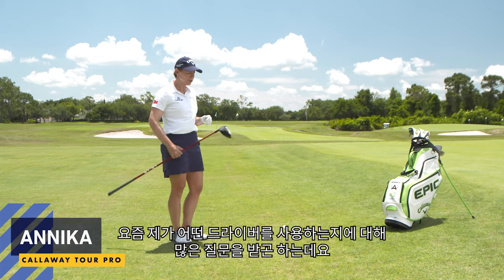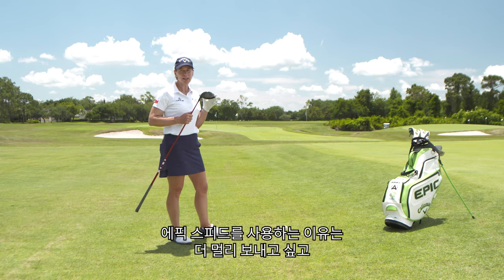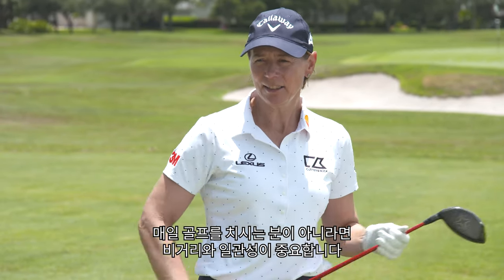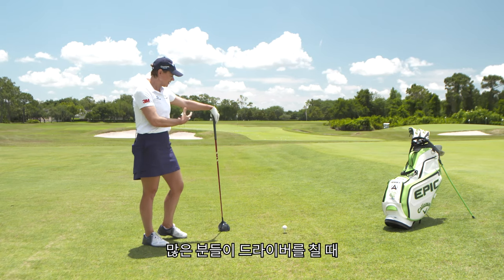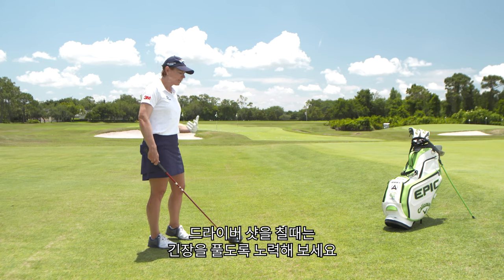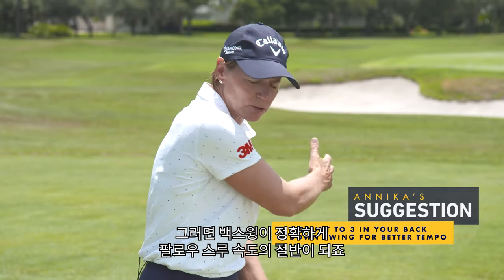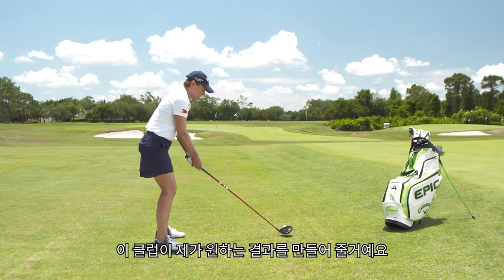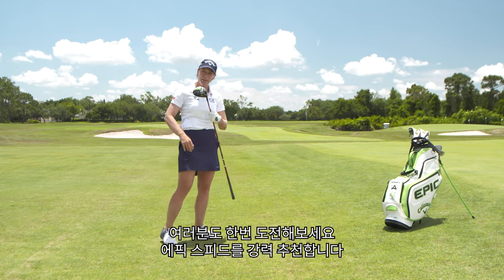[캘러웨이] 아니카 소렌스탐의 드라이버 스윙 팁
LPGA 투어 72승과 커리어 그랜드슬램 기록을 보유한 전설적인 선수이자 최근 U.S. 시니어 여자 오픈에서 우승을 차지한 아니카 소렌스탐이 드라이버 스윙 팁을 알려드립니다. 긴장을 풀고 드라이버가 자연스럽게 샷을 만들어낼 수 있도록 하는 아니카의 방법을 참고해보세요.